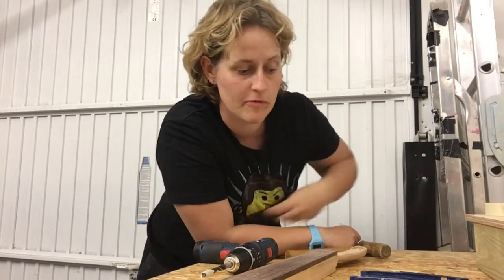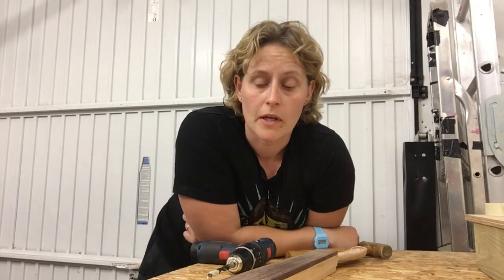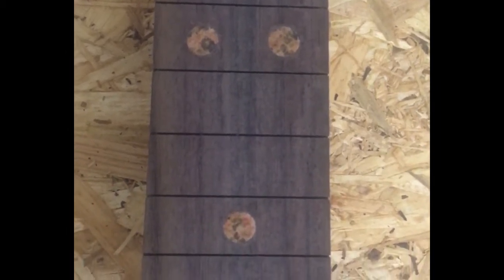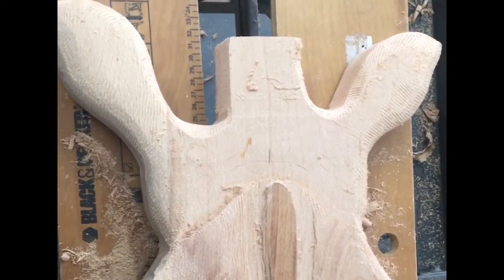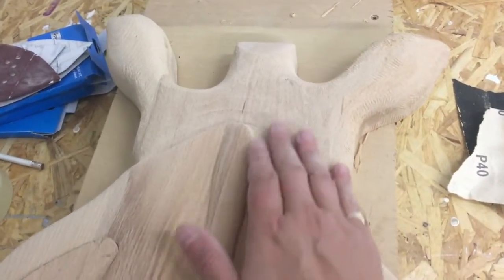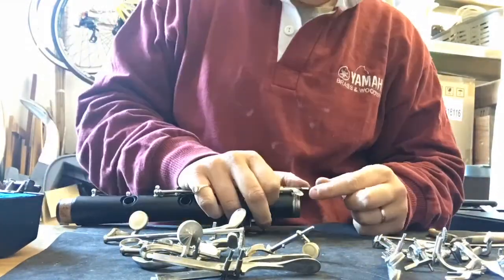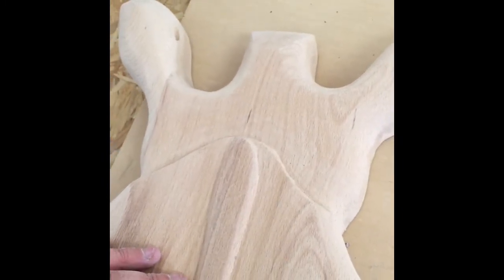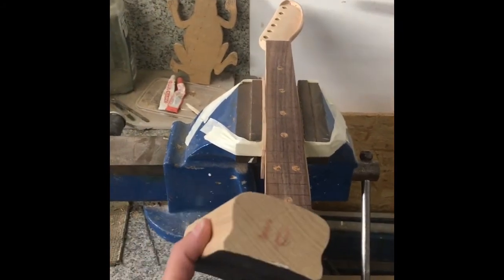Great Guitar Build Off 2020 Unofficial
Sanding and then more sanding!